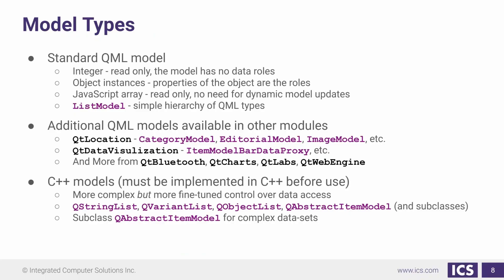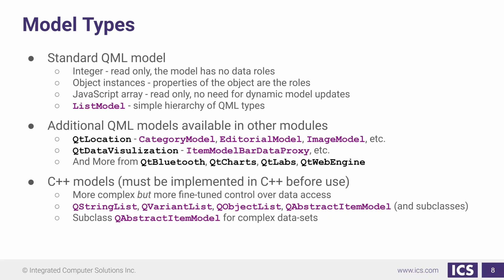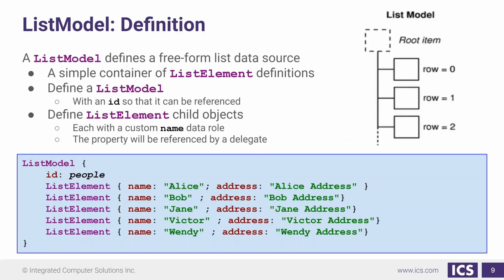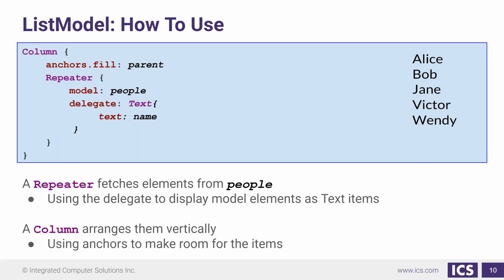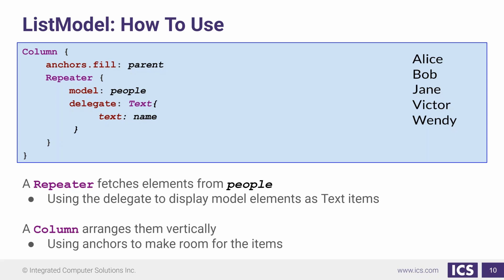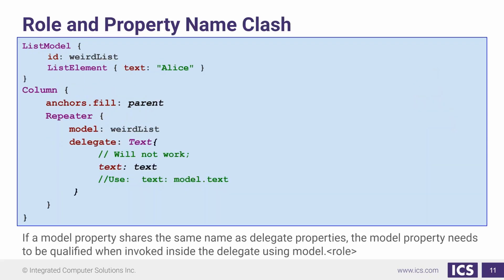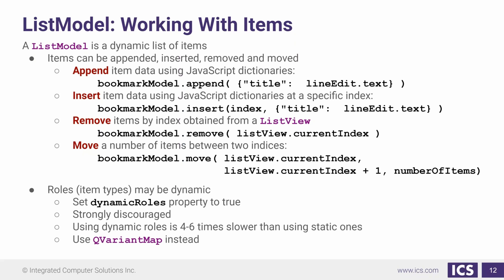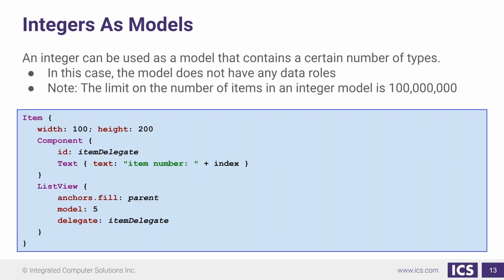QML Models and Views - QML Models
qt qml qttraining In this video we discuss some of the various model types available in QML before specifically describing ListModel. View the entire training series at: QML Programming -- Fundamentals and Beyond